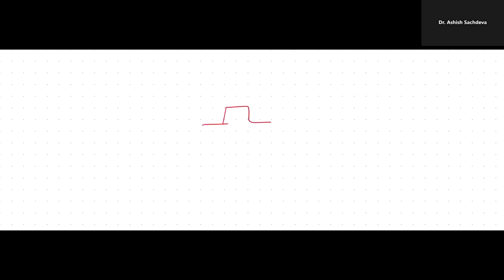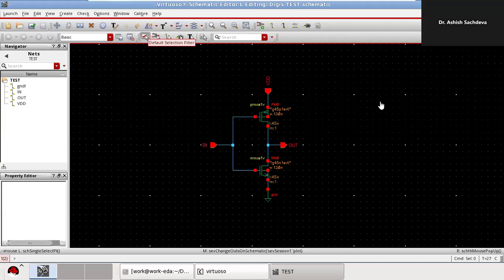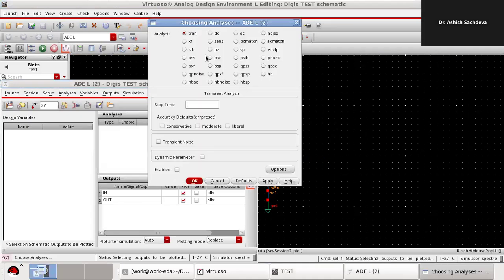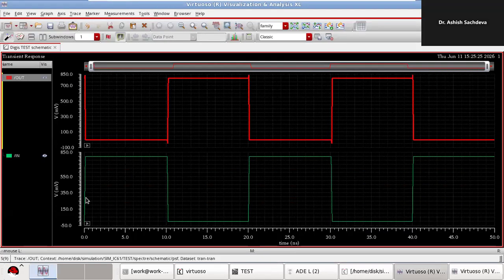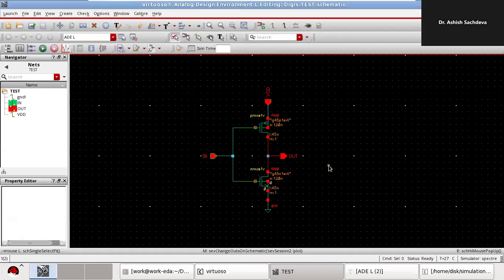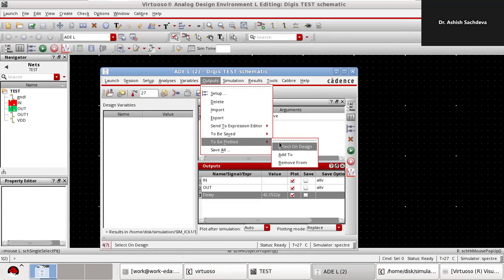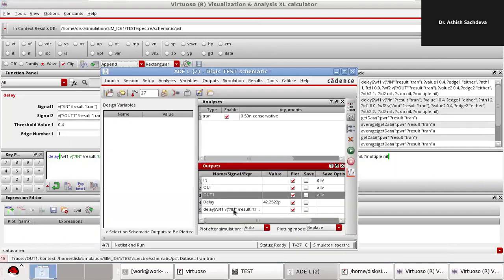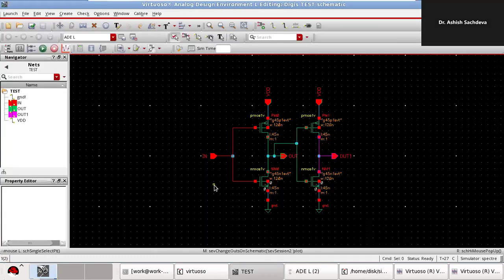Inverter Delay Calculation USING CADENCE VIRTUOSO